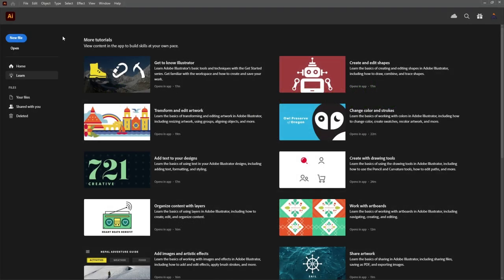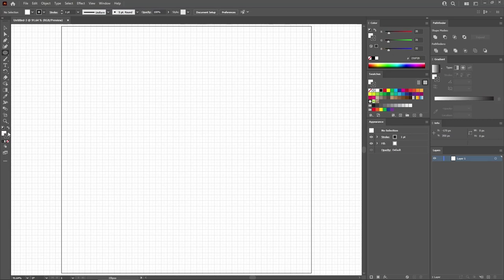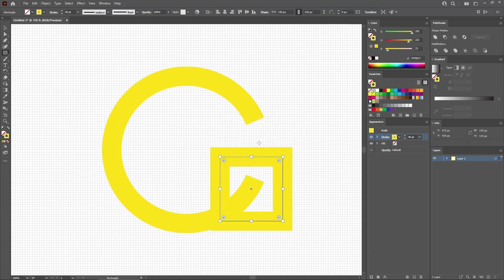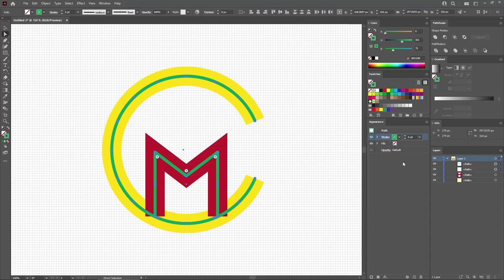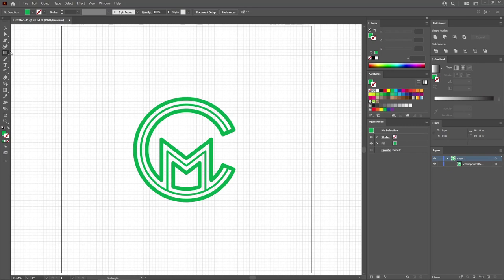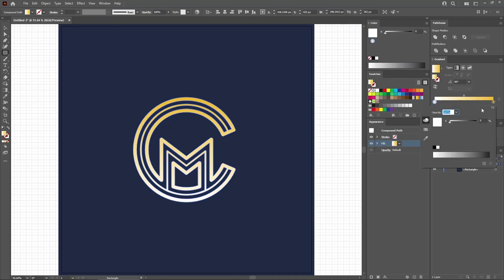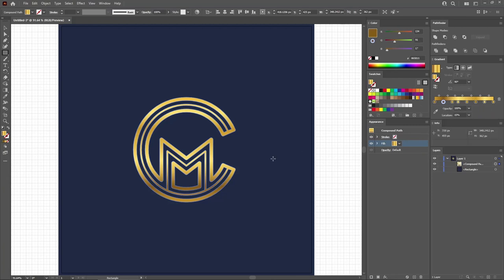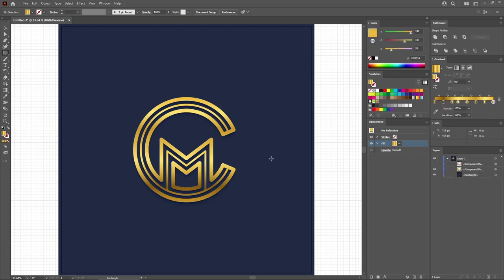How to Make a Monogram in Illustrator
Learn how to create a monogram design using Adobe Illustrator.

Here's what you'll learn:

00:00 - Intro
00:48 - Create a new document and set up a grid
01:55 - Create the monogram shape
05:40 - Create the background
06:06 - Stylize the monogram
09:37 - Outro

Read more on How to Make a Monogram in Illustrator on Envato Tuts+

Envato Tuts+
Discover free how-to tutorials and online courses. Design a logo, create a website, build an app, or learn a new skill